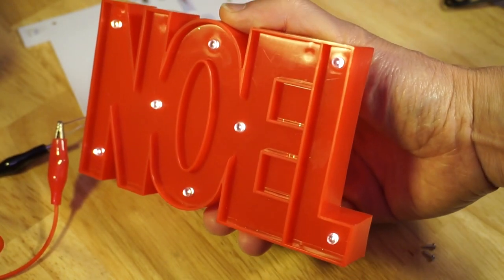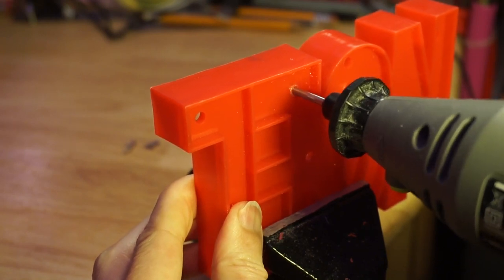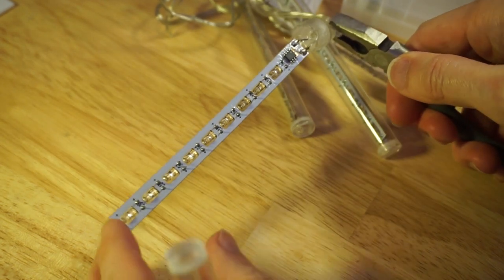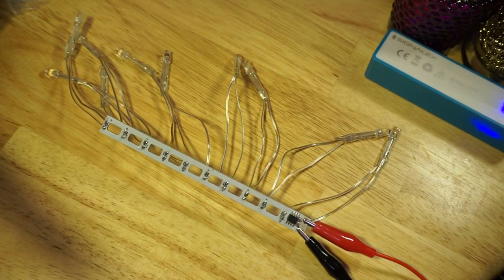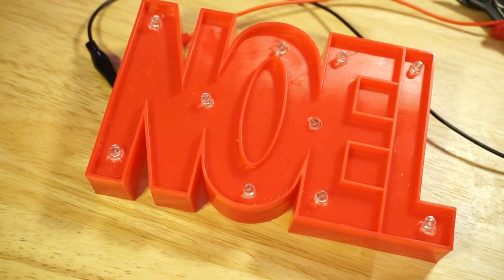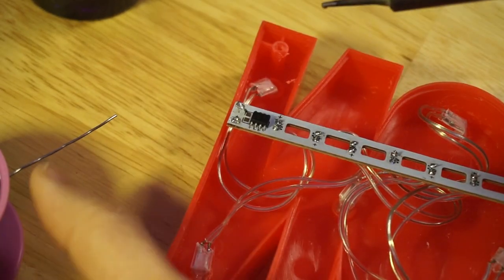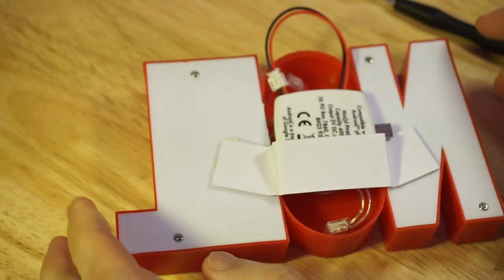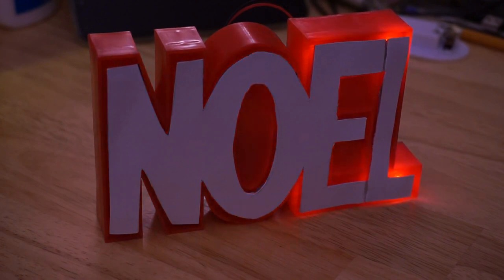Enhancing a Hideous Christmas Decoration from Poundland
This rather naff looking Christmas sign didn't sell very well at Poundland 3 years ago (2016). There were many left over in the after season sales so I picked this one up for 50p. I demonstrate how to improve its appearance by replacing the LEDs with red ones, drilling more holes for the LEDs, and animating them by reusing a microcontroller PCB from an old meteor shower light.